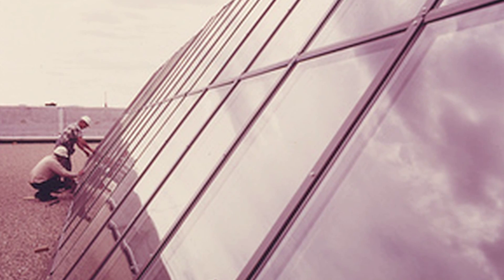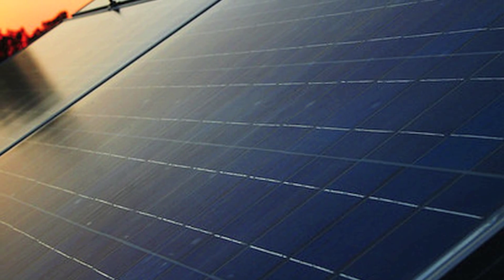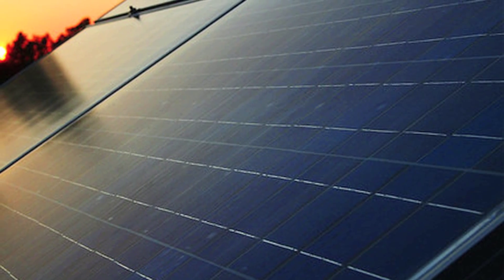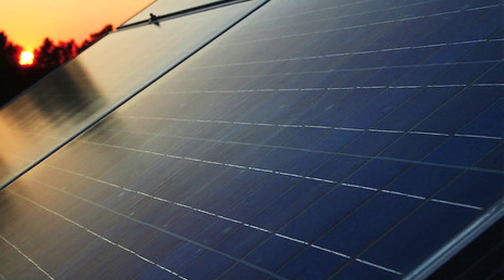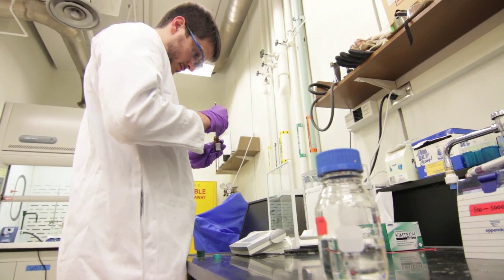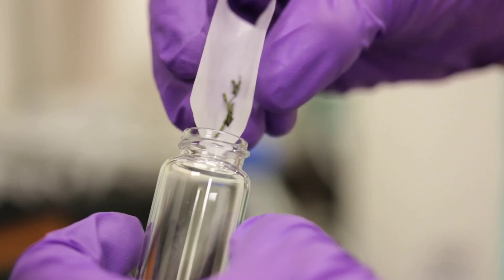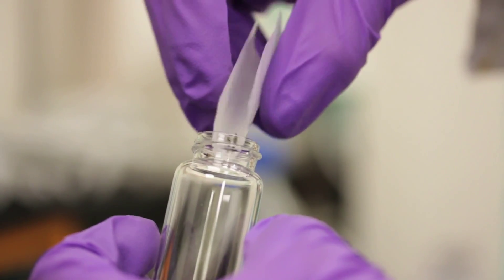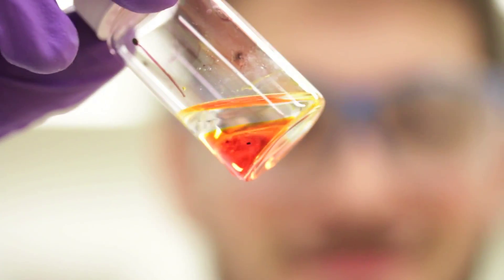Science of the sun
Jeff Richards, a Ph.D candidate in the UW's Chemical Engineering, researches innovative ways to improve solar energy. As a member of UW's Pozzo Research Group, Jeff works alongside fellow graduate students and Lilo Pozzo, a tenured professor in Chemical Engineering. Jeff's research focuses on the chemical makeup of a solar panel's active layer, the sleek semiconductor film where the sun's rays are converted to electricity.